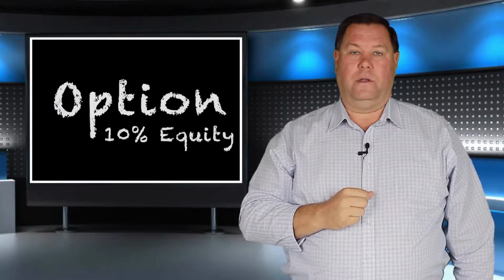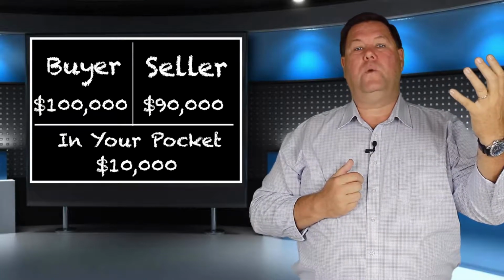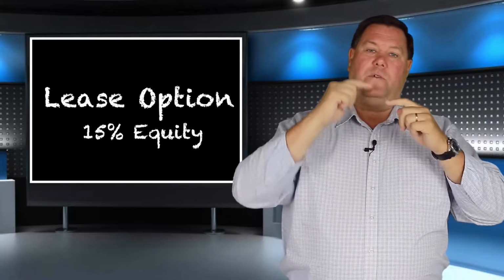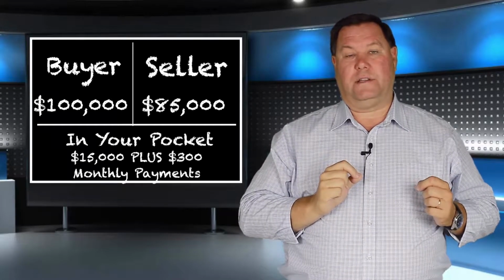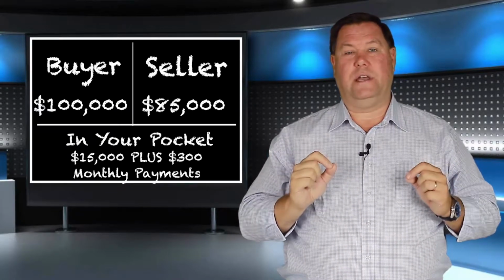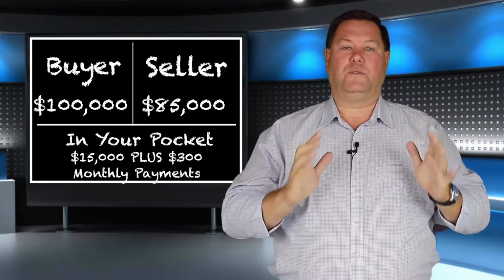7 Deals MOST real estate agents Don'T KNOW & Should!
Did you really enjoy the video? for more!

Did you know that there are 7 PROVEN deals that every real estate agent should know, but, the majority doesn't? They work absolutely like magic! Yet, very few actually know what they are. You're in luck though! In this video I will be showing you what those 7 deal structures are & how they work!

Ready for more? Visit: Flippinghousesforrookies.com